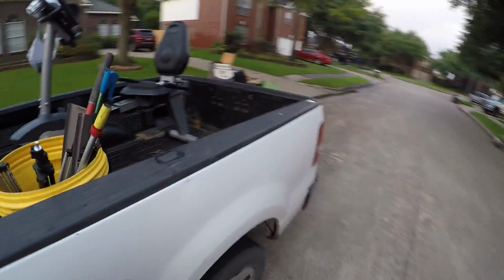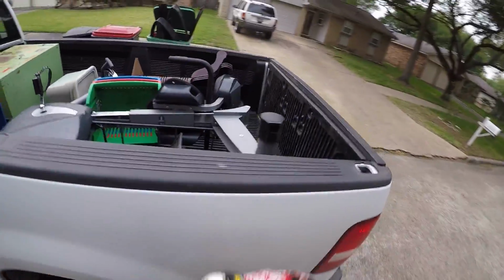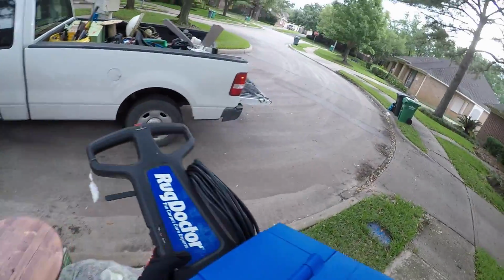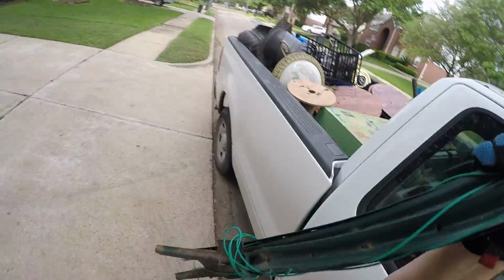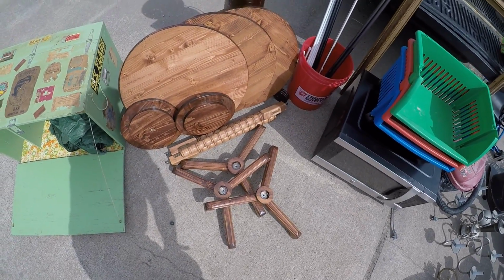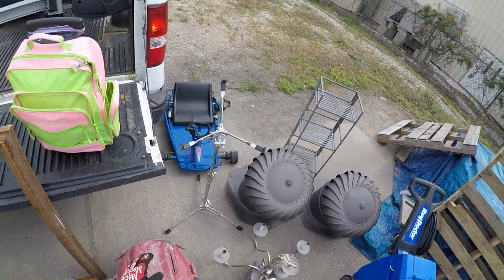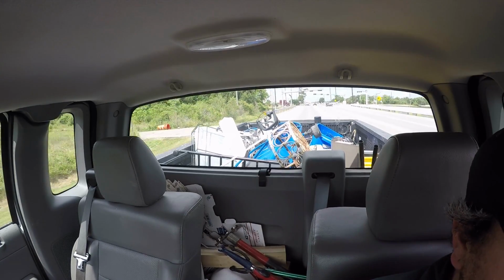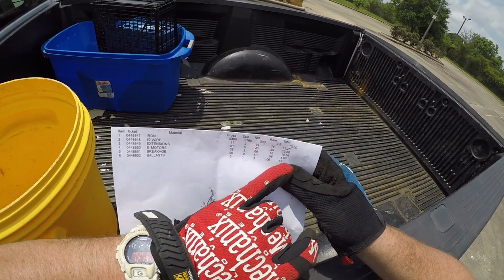Curbside Scavenging "Resistance Does Not Work"